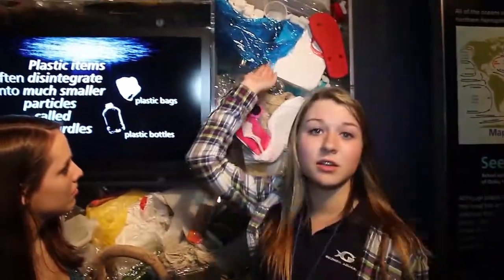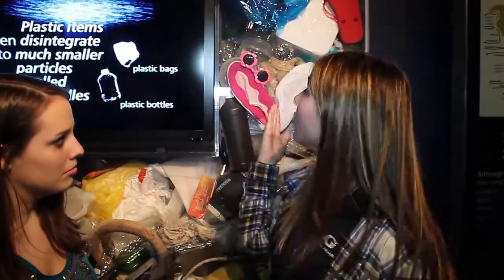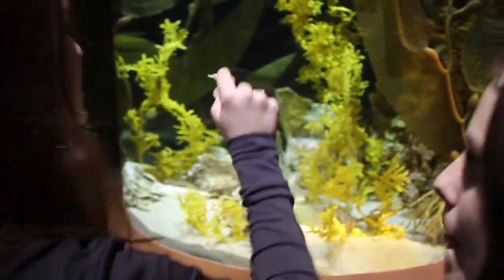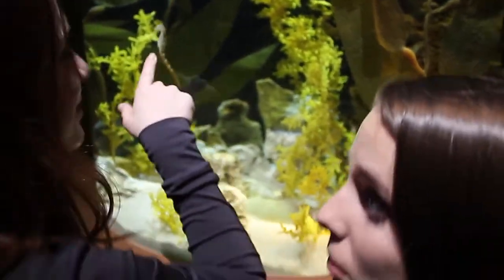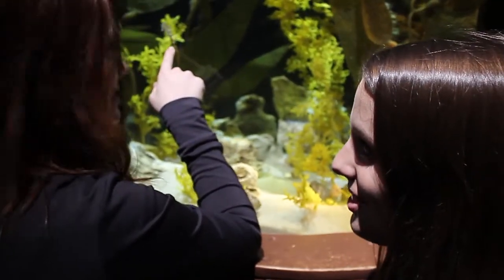Sea Turtle Hunters: Leatherback Edition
The pilot episode for EMUS network's Sea Turtle Hunters.

Starring Abigail McCracken, Lizzie Young Laura Patterson, Caroline Surrett
With Julia Gomez and Gabrielle Merkle

an Ellimis production by Jacob Peterson